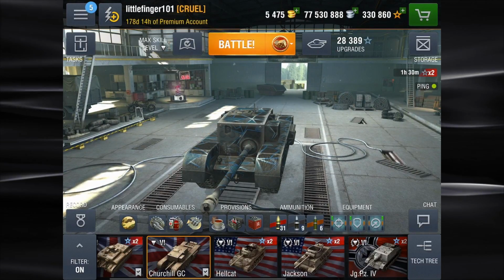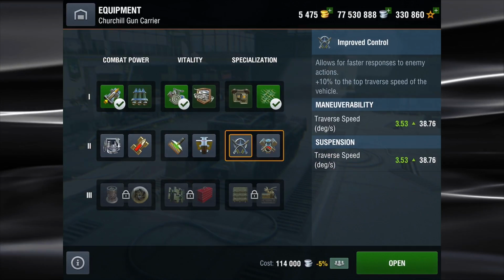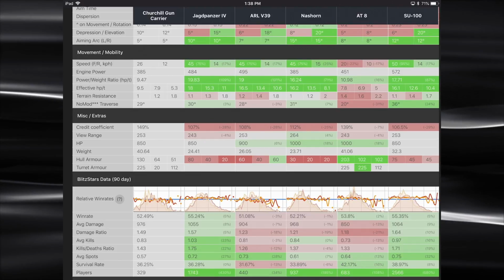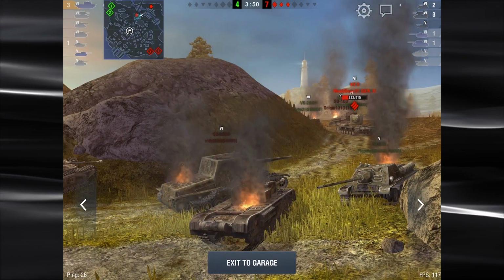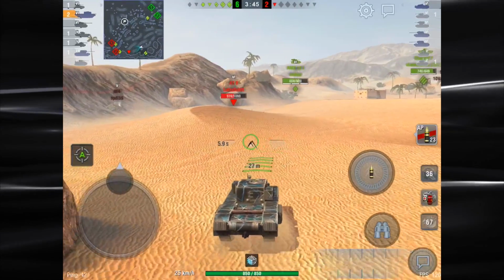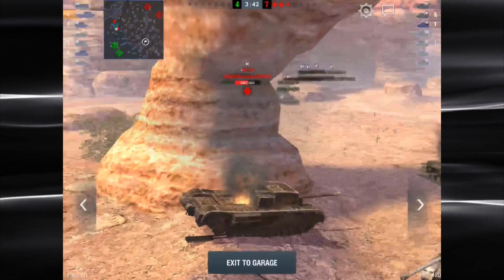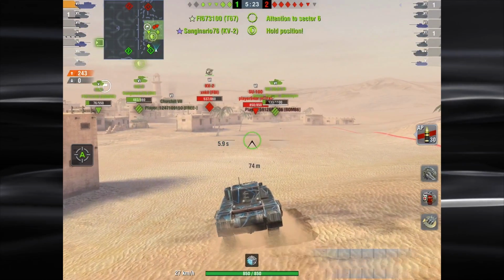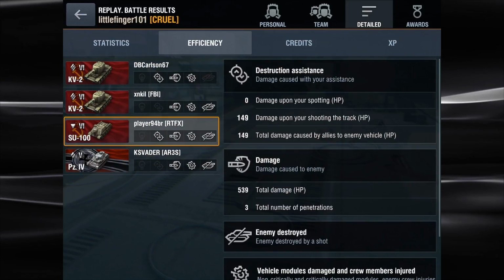WOT Blitz - Churchill Gun Carrier Full Review British Tier 6 Tank Destroyer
Heard bad things about this tank? Think again. I was surprised with the accuracy of the gun, quick reload, and high DPM. I enjoyed playing this tank and I explain why in this video.